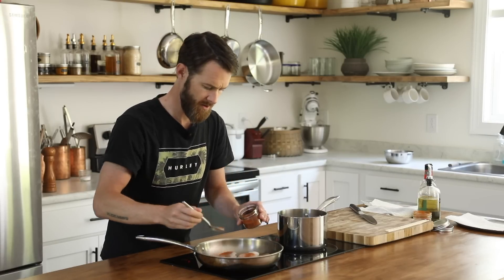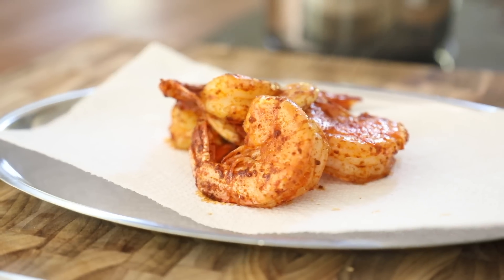Shrimp Fried Rice Balls with homemade Sriracha Mayo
I've been wanting to make a variation of this dish for a long time now and I can't stop thinking about how many different fun ways there are to execute this recipe. The next time I attempt this recipe I may just give all the ingredients a rough chop, mix it all together, and just fried then off as is. The sriracha mayo really kick this recipe off and is always a good one to have around when you want to add some richness and spice to some avocado toast or even a traditional tuna fish sandwich. Hope you enjoyed and drop a comment for recipe requests!!

Ingredients:
Sriracha Mayo
4-5 tbsp sriracha
1 egg yolk
1 tbsp rice wine vinegar
2 tbsp soy sauce
3/4 cup canola oil

2 cups steamed jasmine rice (sushi rice preferred)
6 jumbo shrimp (U10  size at minimum)
1 tsp papirka
1 tsp Aleppo pepper
2 tbsp soy sauce
1 garlic clove

MOST USED TOOLS:
Boos Walnut Cutting Board
Boos Maple Cutting Board
KitchenAid Mixer
KitchenAid Ice Cream Attachment
Vita-Mix Blender
Tweezer Tongs
Squeeze Bottles
OXO Good Grips Container
Shun Kaji Chef Knife
Shun Kaji Knife Set
All-Clad Sauce Pan
All-Clad Fry Pan
All-Clad Pot
Metal Mixing Bowls
Glass Bowls
Marble Slab
Temperature Gun
Ateco Pastry Bags
Ateco Pastry Bag Tips
Sizzle Platter
Ring Molds
Hand Grater
Metal Cannoli Mold
Waffle Iron
Salt Dish
Cooling Rack
Iron Skillet: Iron Skillet
Hand Frother
Pepper Grinder: Pepper Grinder
Magic Bullet